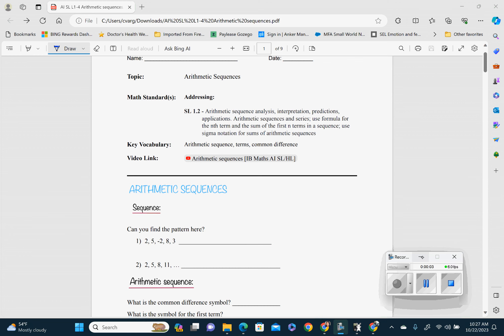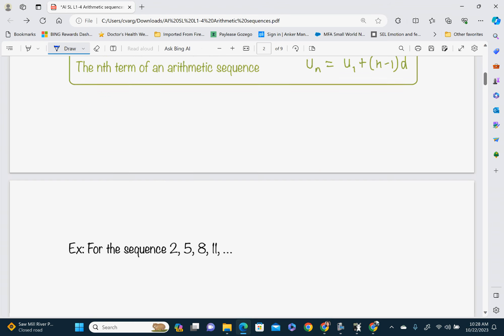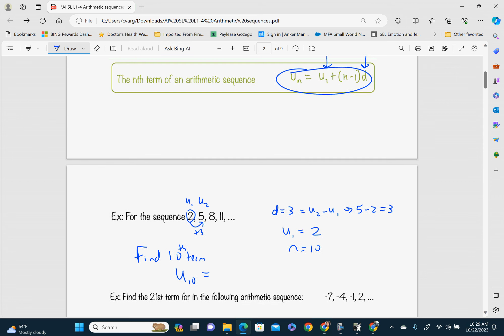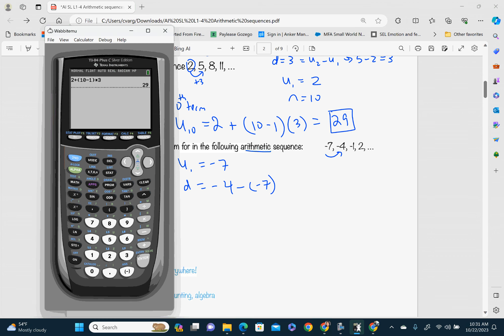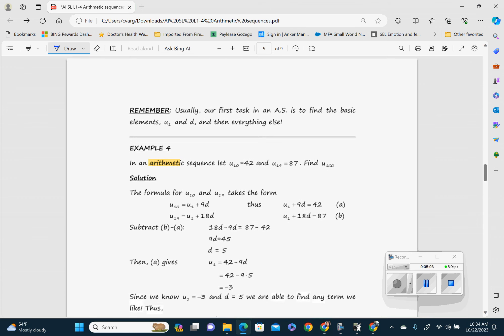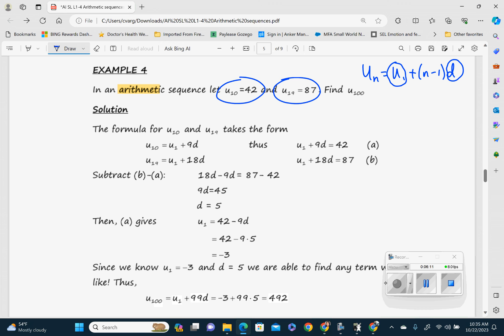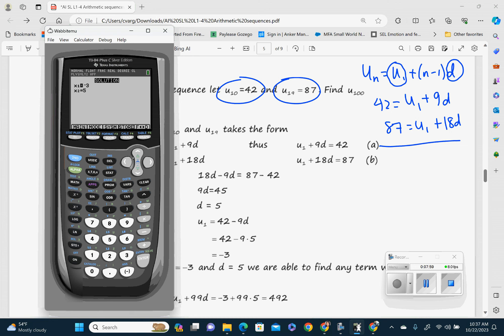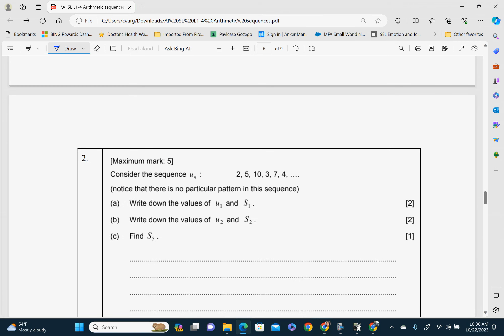AI SL L1-4 Arithmetic Sequences